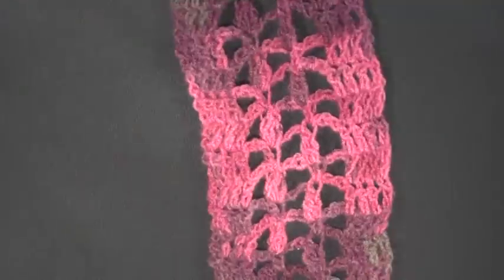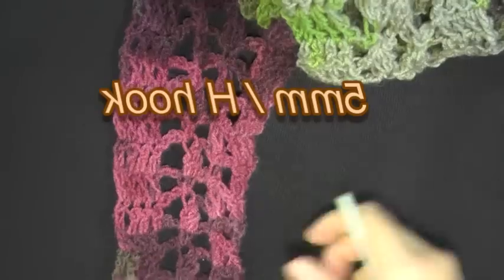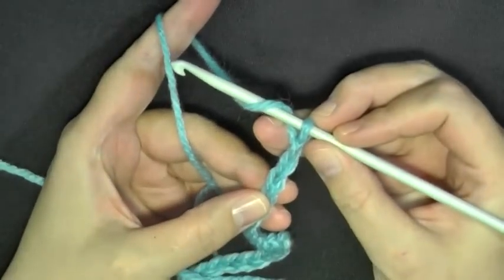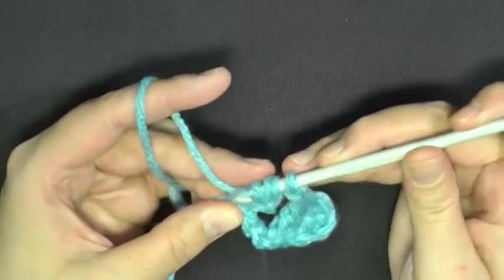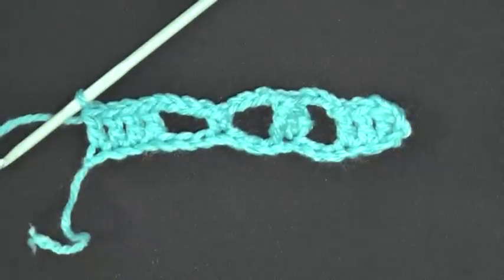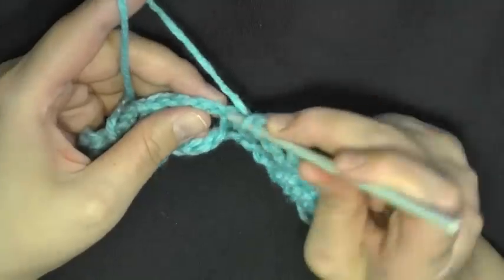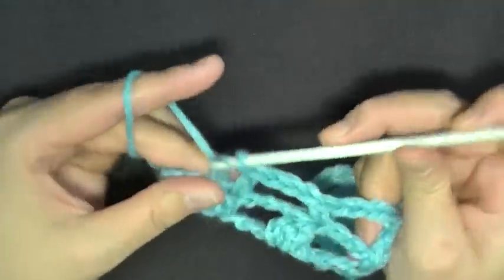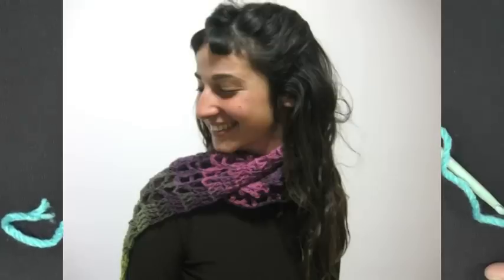Lacy Cluster Ladder Scarf - Simple Crochet lacy skinny scarf - Right handed crochet tutorial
This simple crochet lacy skinny scarf is great for spring or fall. This is a 1 skein crochet project that works up fast!

0:00 Introduction
0:48 The yarn
1:23 Supplies you'll need
1:57 To begin
2:40 Row 1
5:30 Row 2 - THE REPEAT
8:08 end of row 2
9:05 saying goodbye

Social Links